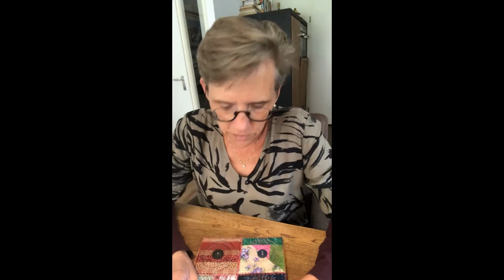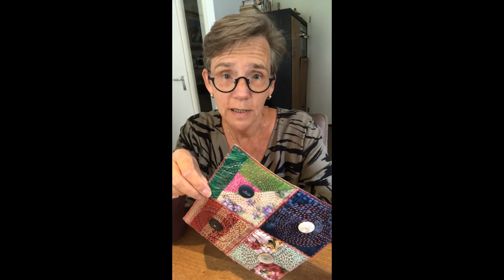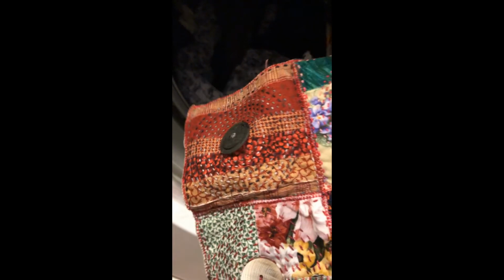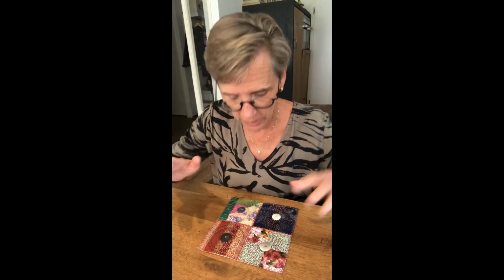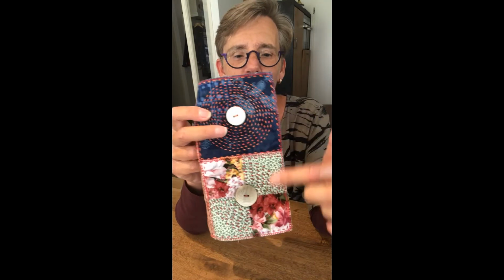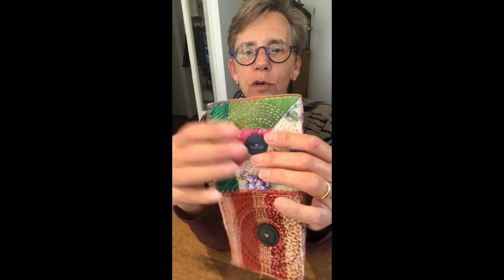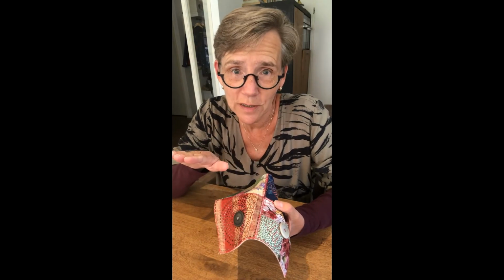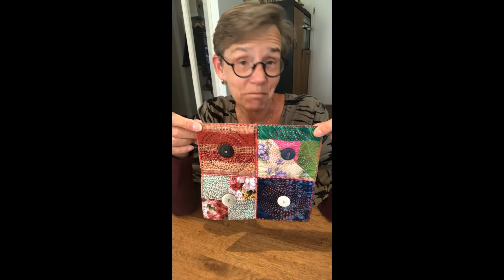Going round in circles 9 - Can I wash my blocks?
A question I get asked a lot about my 'going round in circles' technique is how it holds up in the wash. If you want to know the answer, watch my video.